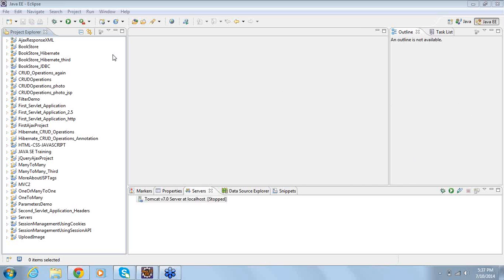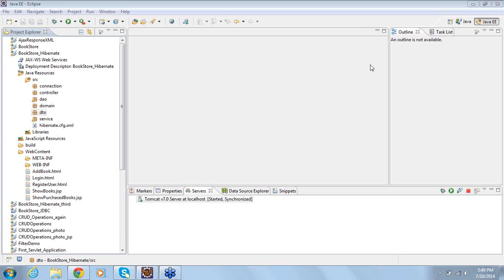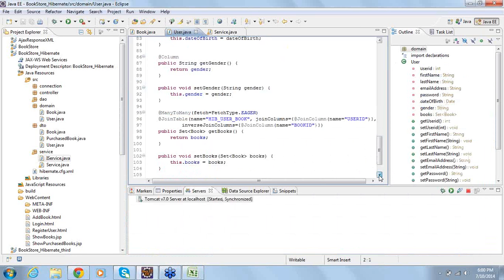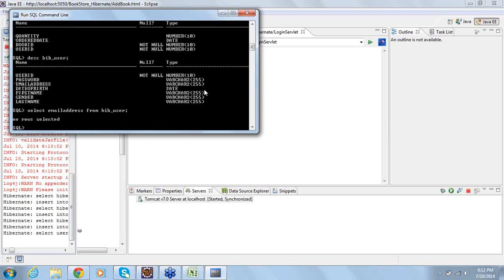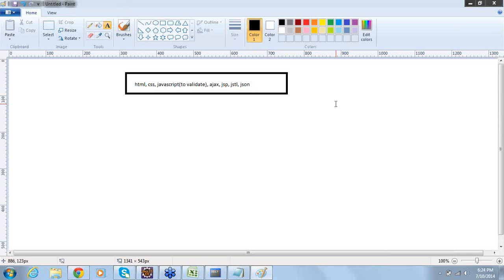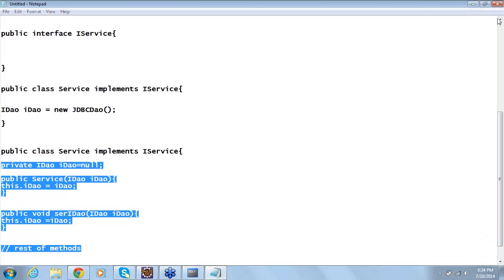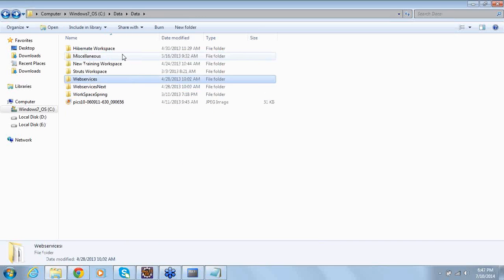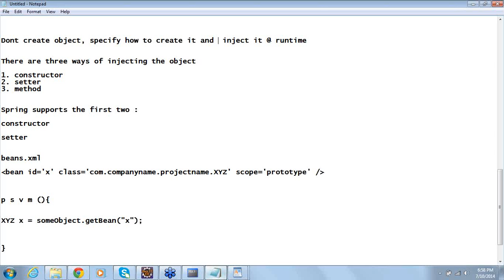tutorial 34 Java Web Application servlets | Advanced Java Tutorial